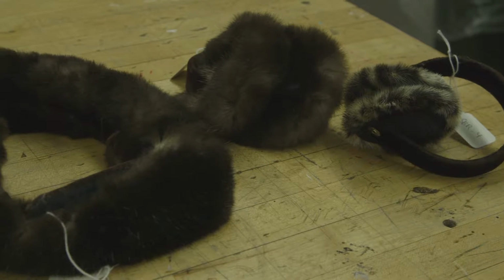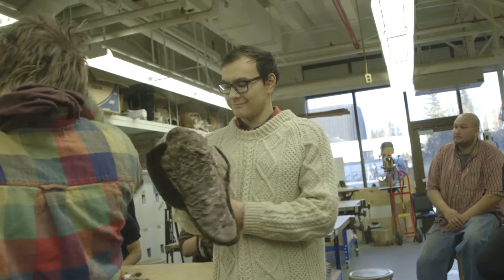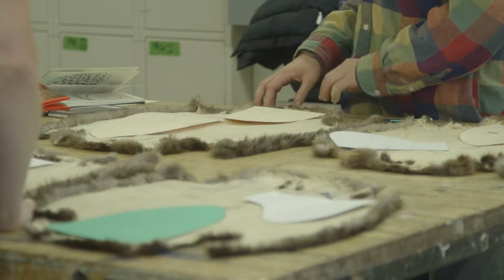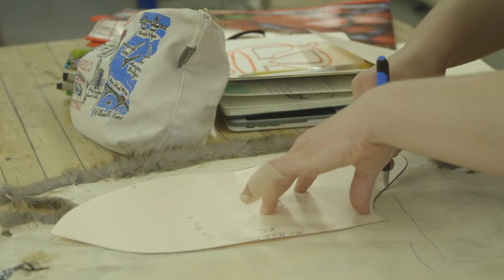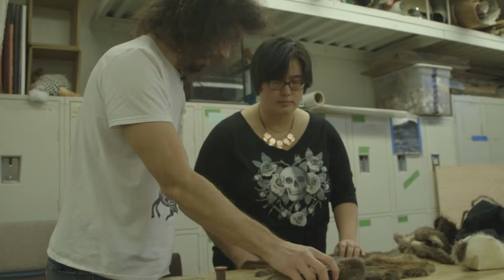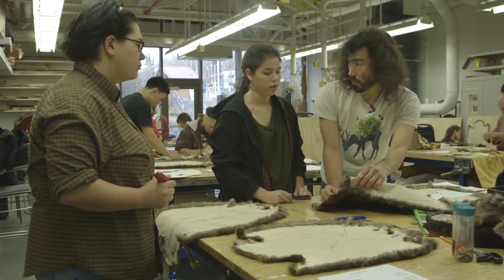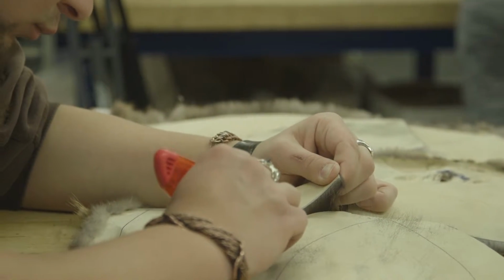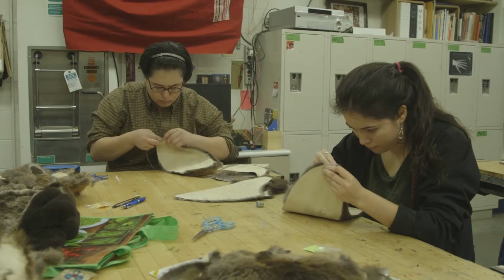Peter Williams Workshop 10 2016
Part of our "To Continue or Be Remembered: Perpetuating and Sharing Alaska Native Arts" program of workshops with Alaska Native Artists